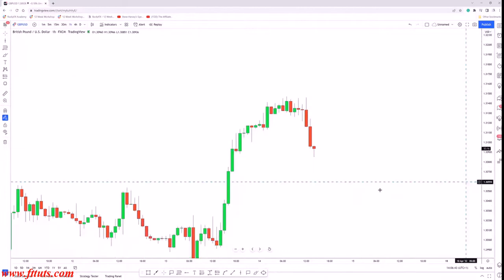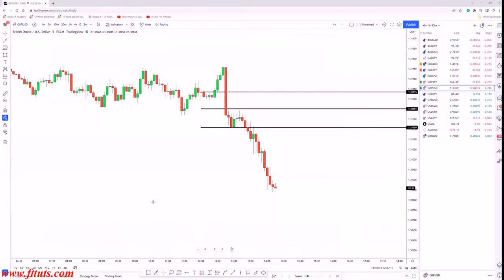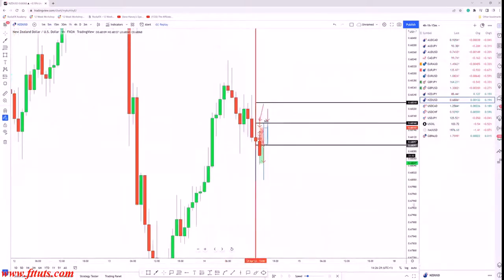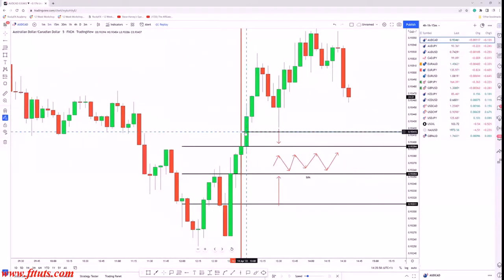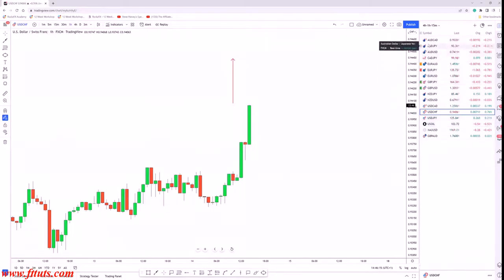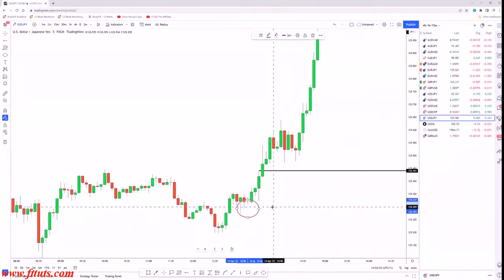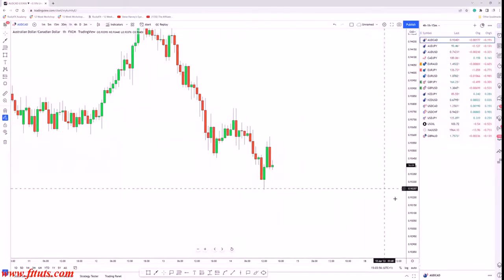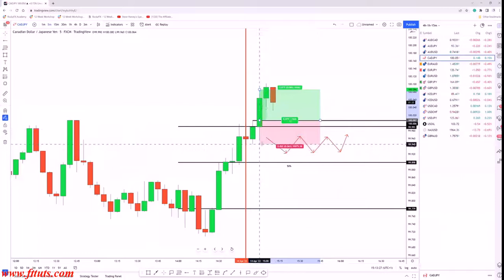Day 4 1h 5m Entries